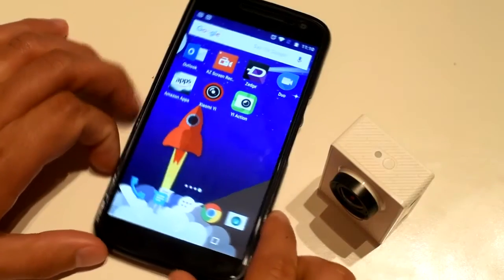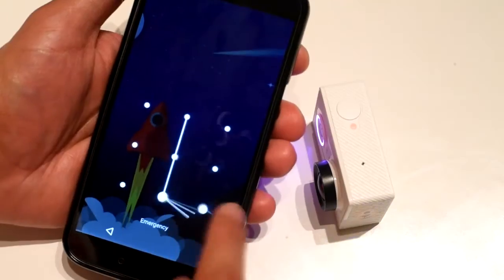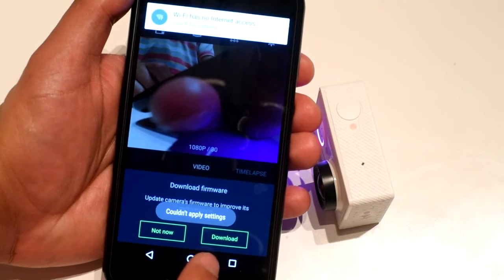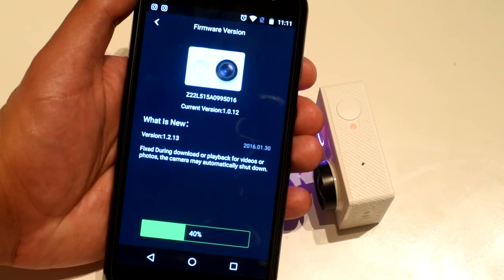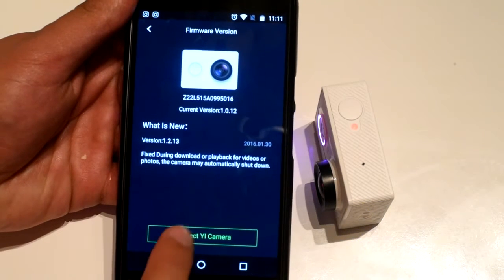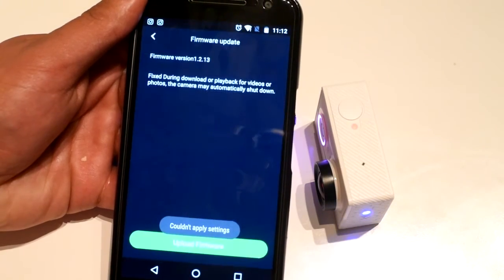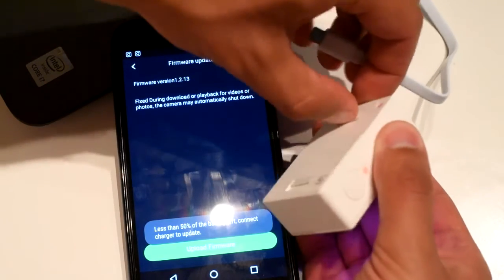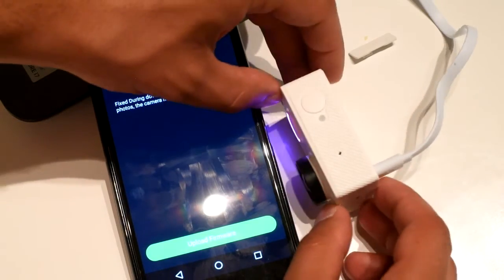Update Xiaomi Yi firmware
Quick firmware update for Xiaomi Yi action camera to 1.2.13